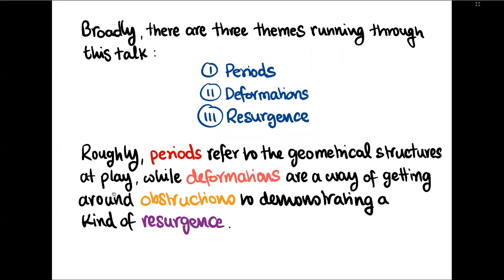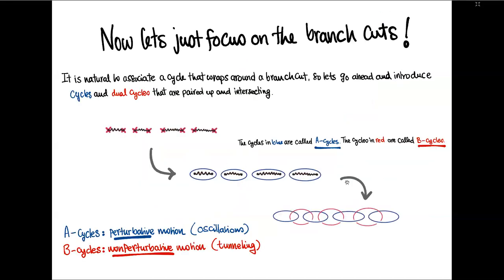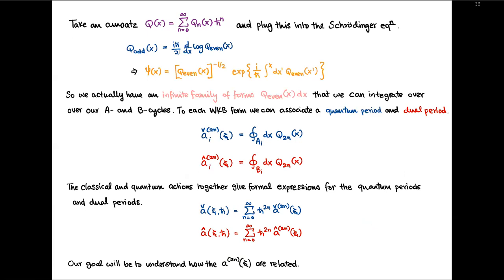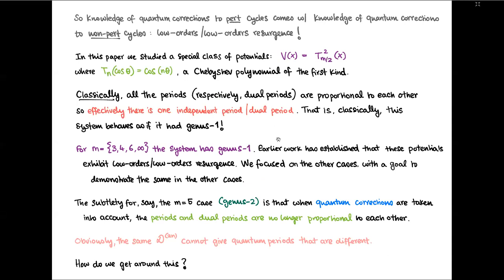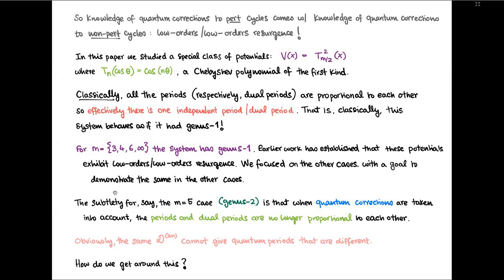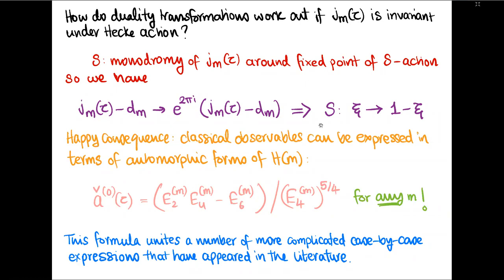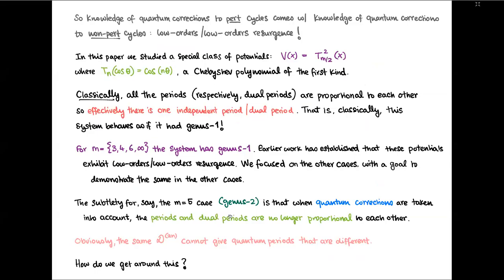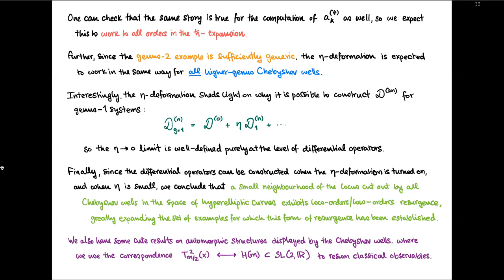Chebyshev Wells, Automorphic Structures, and Resurgence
We study the geometry and mechanics (both classical and quantum) of potential wells described by squares of Chebyshev polynomials. Classically, we show that these potentials can be put in a one-to-one correspondence with discrete subgroups of SL(2,R), and that its observables can be resummed into automorphic forms. Quantum mechanically, we show that in a small neighborhood of the locus cut out by them in the space of hyperelliptic curves, these systems exhibit low-orders/low-orders resurgence, where perturbative fluctuations about the vacuum determine perturbative fluctuations about nonperturbative saddles.
Presented by Madhusudhan Raman 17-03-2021.